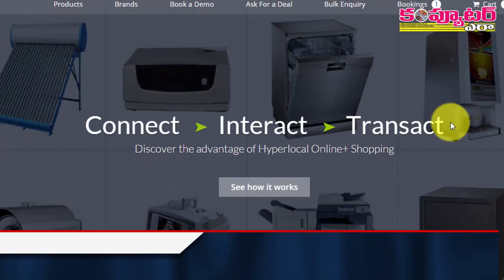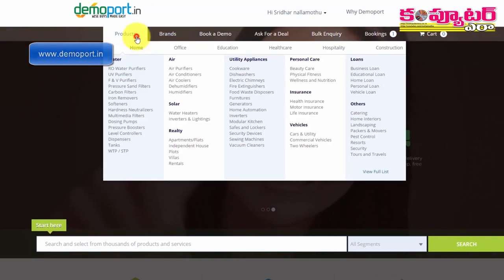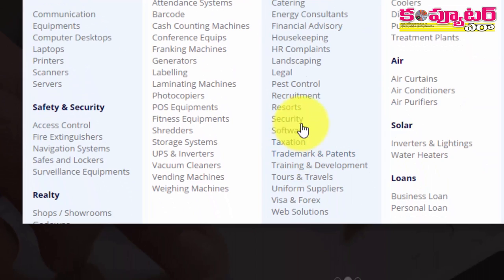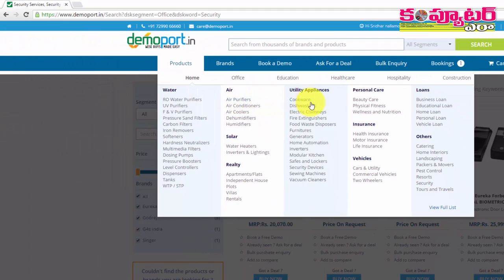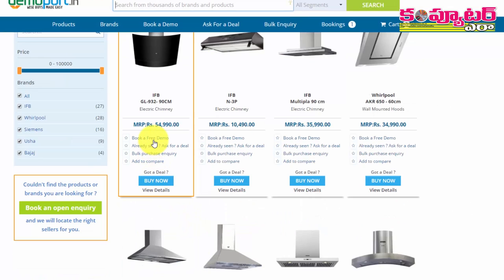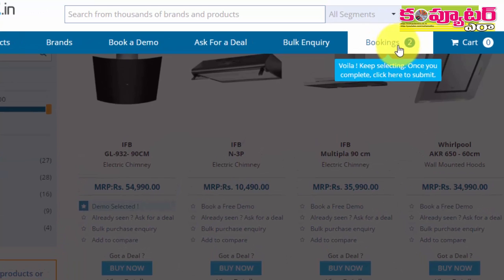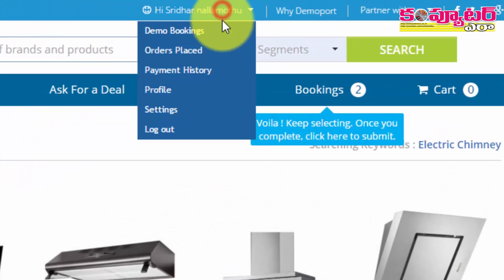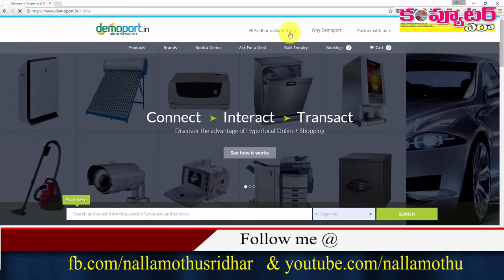How to Book Product Demos Online without paying anything?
పైసా ఖర్చు లేకుండా Product Demoలు బుక్ చేసుకోవడం ఎలా? .. Must Watch & Share

వీడియో లింక్ ఇది:

ఏదైనా వస్తువు కొనాలంటే దాన్ని ఓసారి వాడి చూస్తే బాగుంటుంది కదా.. అయితే ఇప్పుడు మనకు నెట్‌లో లభించే ఆన్ లైన్ షాపింగ్ సైట్లు ఏవీ ఈ సదుపాయం కల్పించట్లేదు. ఈ నేపధ్యంలో ఈ వీడియోలో నేను చూపిస్తున్న పద్ధతి ఫాలో అయితే రకరకాల ప్రోడక్టులు నేరుగా మీ ఇంటి వద్దే డెమో ఇవ్వబడే విధంగా సెట్ చేసుకోవచ్చు. డెమో తర్వాత కొనడమా, కొనకపోవడమా మీ ఇష్టం. ఇది పూర్తిగా ఉచితం.

గమనిక: ప్రతీ ఒక్కరికీ పనికొచ్చే ఈ వీడియోని మీ ఫ్రెండ్స్‌కీ షేర్ చెయ్యగలరు.

వీడియో లింక్ ఇది:

ధన్యవాదాలు

- నల్లమోతు శ్రీధర్
ఎడిటర్